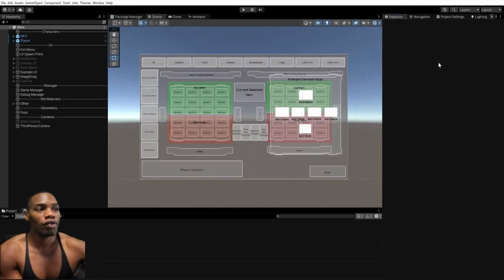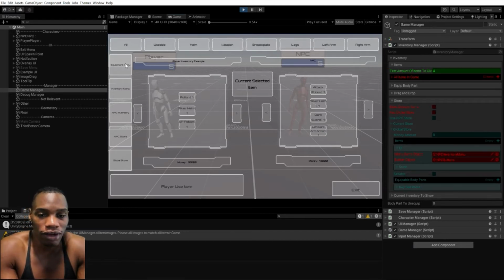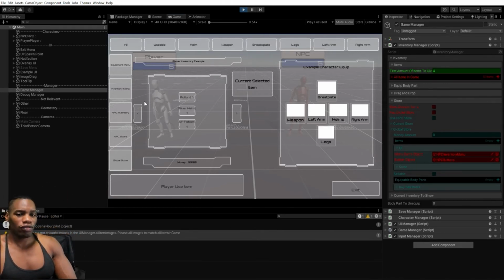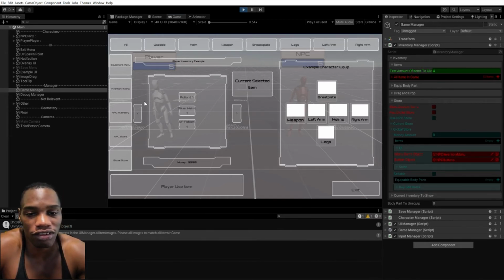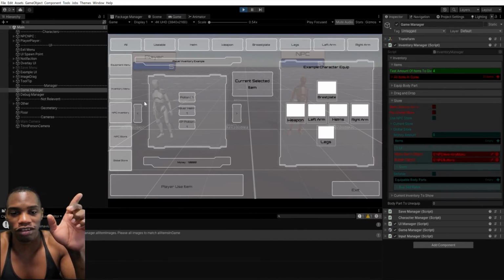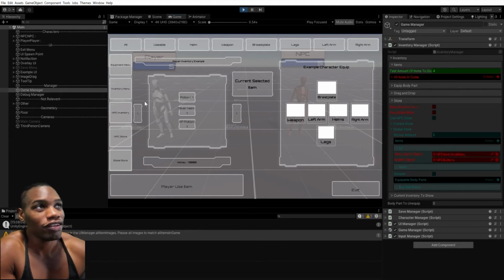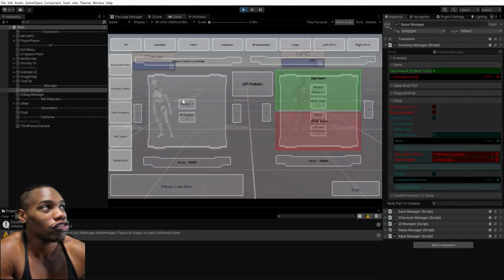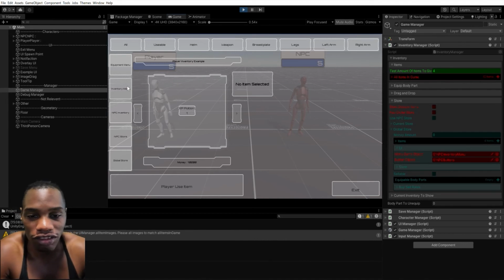A Typical Day In Indie Dev Life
Just a small picture into what I do ever day